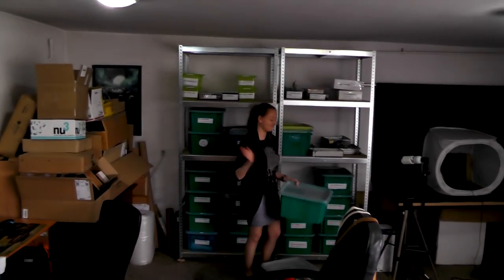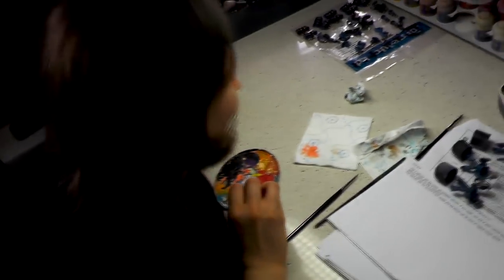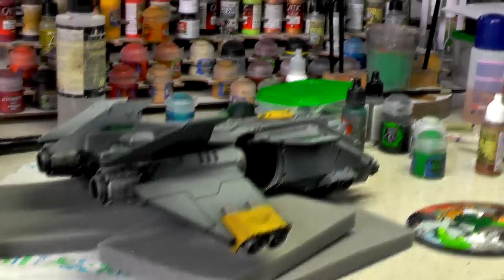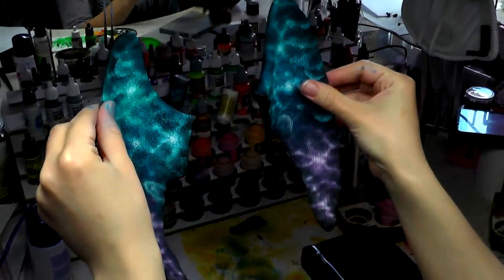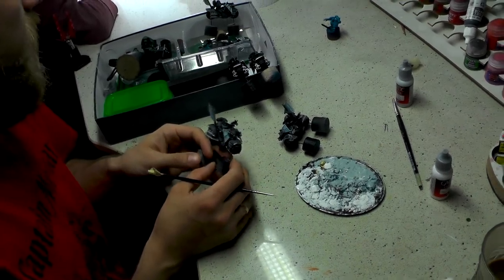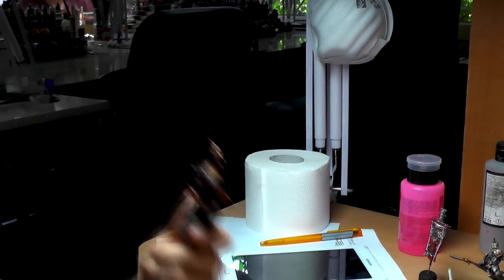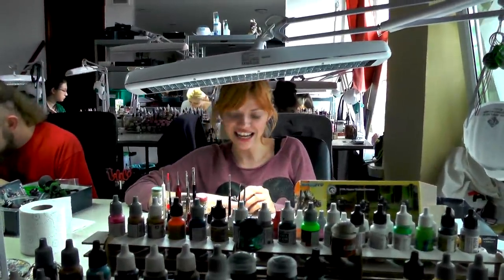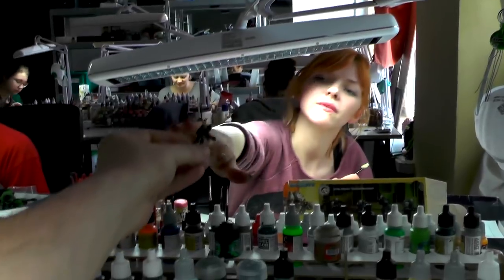STUDIO UPDATE - ULTRAMARINES, TZEENTCH & DARK ANGELS